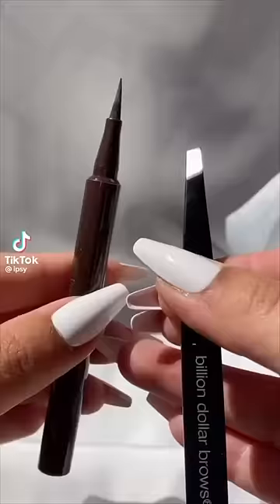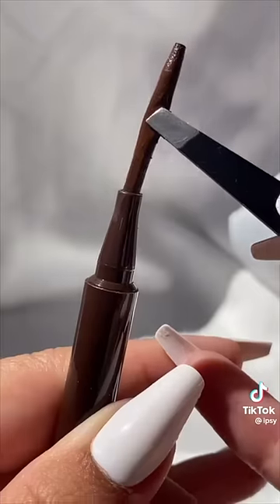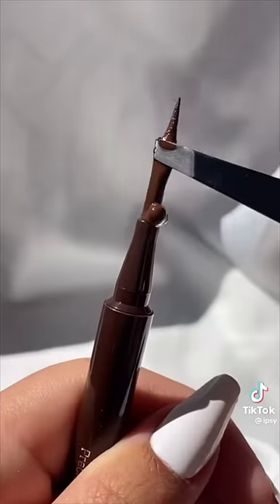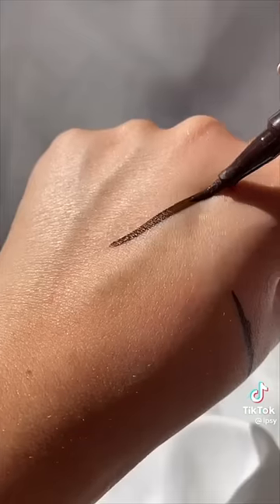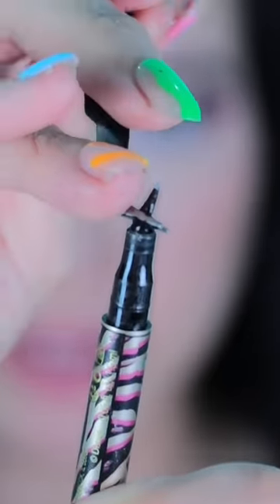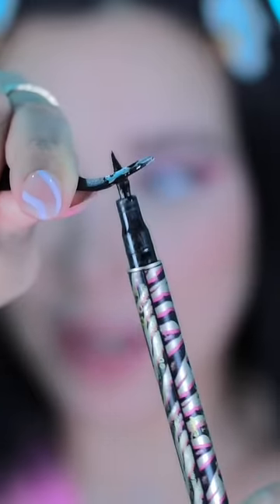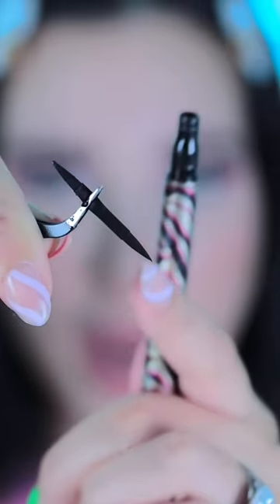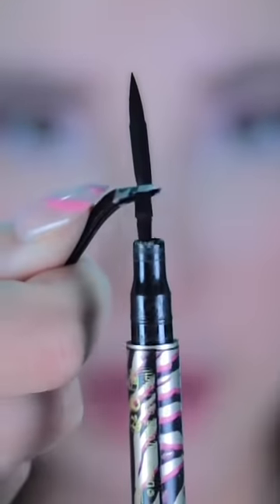THIS HACK WILL SAVE YOU SO MUCH MONEY OMG!!